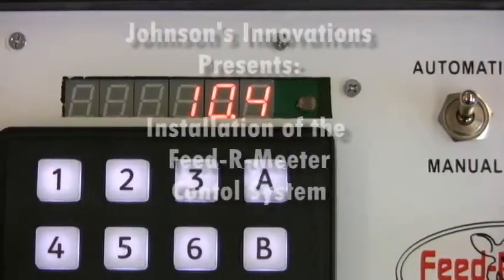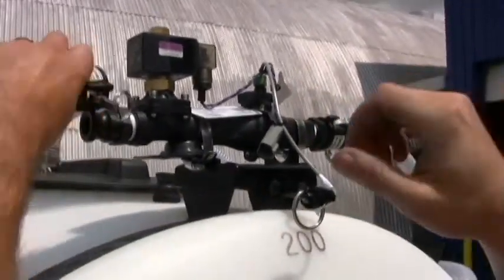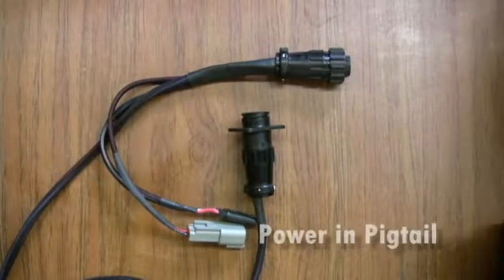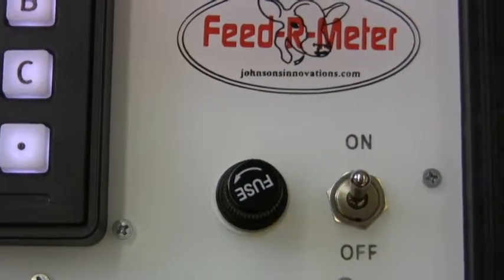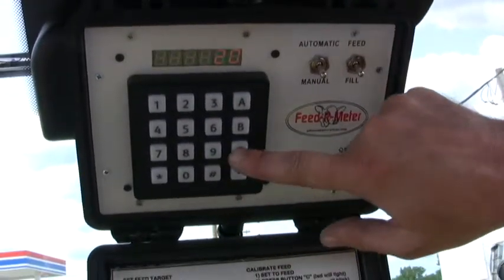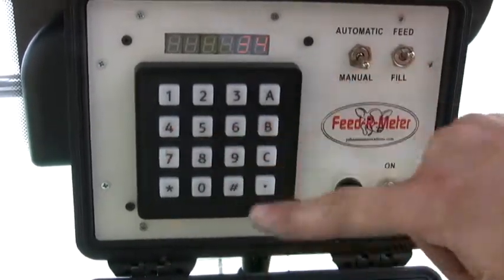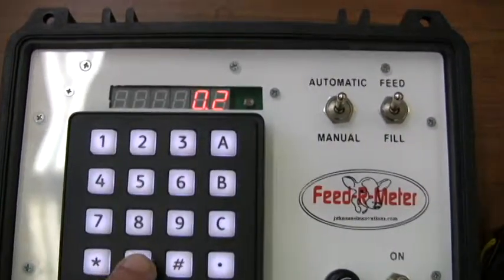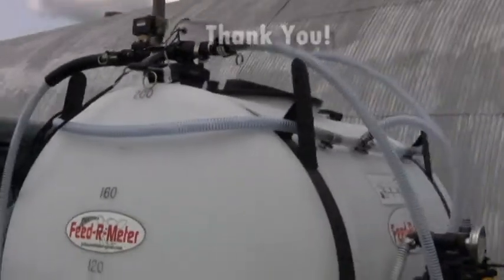Feed-R-Meter Controller explanation.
This video gives an overview of the Feed-R-Meter controller. It explains the functions and explains basic troubleshooting.